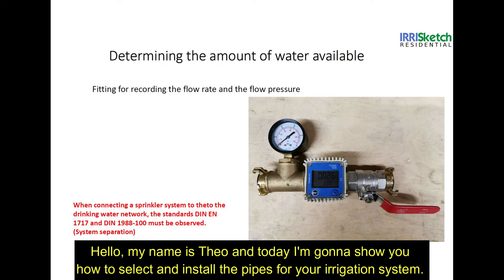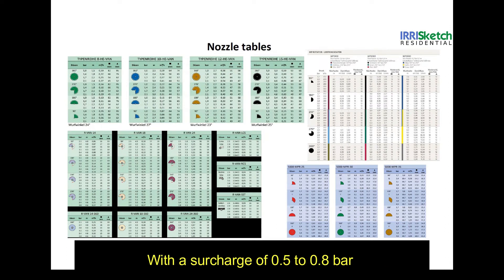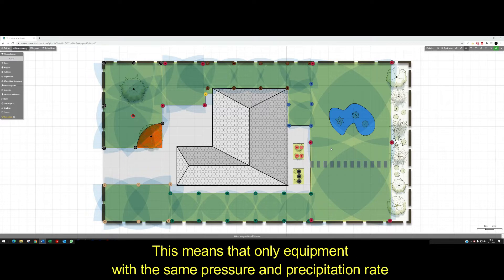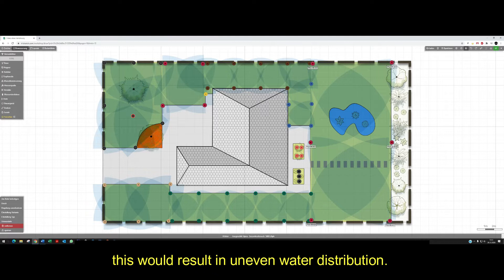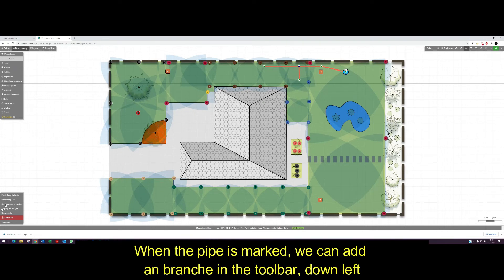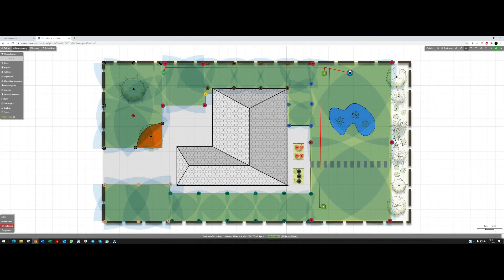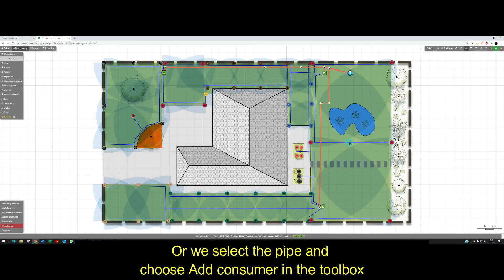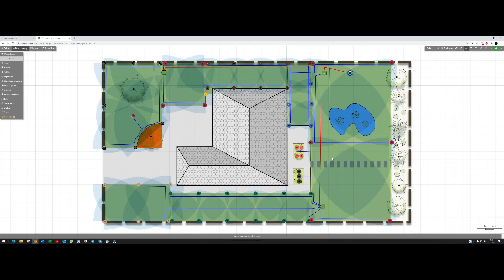IRRISketch 4 the piping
This video shows how the sprinklers are connected to the pipes.

IRRISketch - is an innovative web-based planner for irrigation systems

invitation code
X3XdkThwTdqcUnjTyPFi